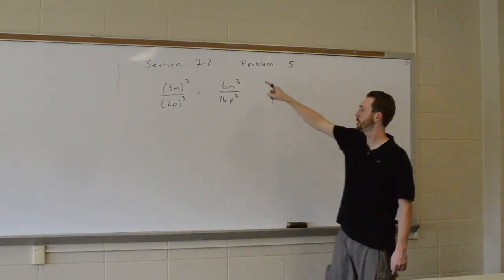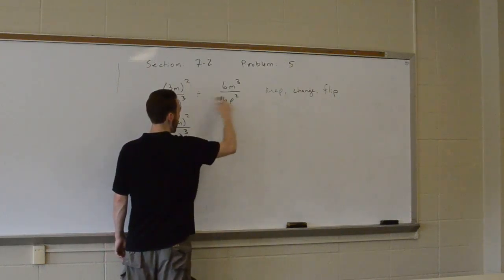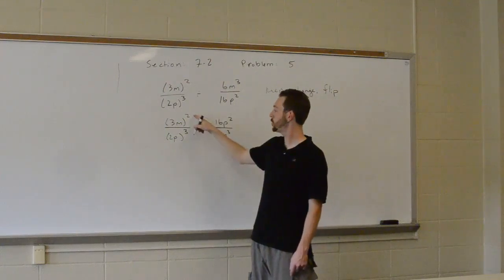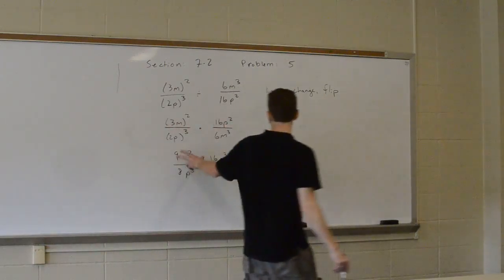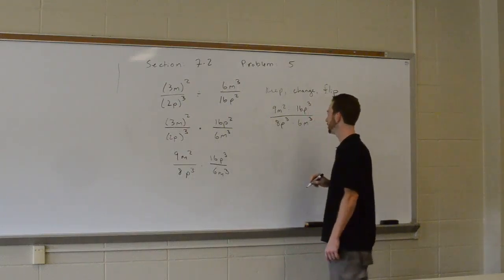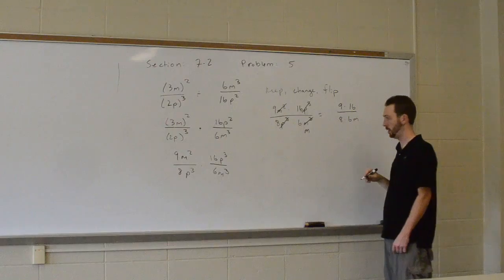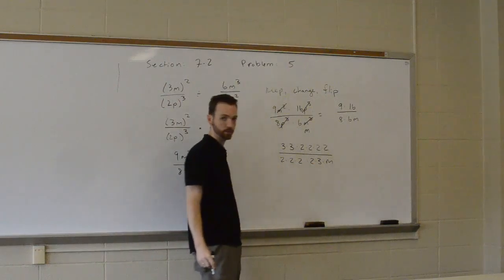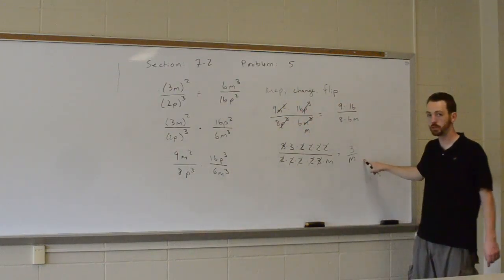Book Chapter 7-2-5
Book Chapter 7-2
Problem 5